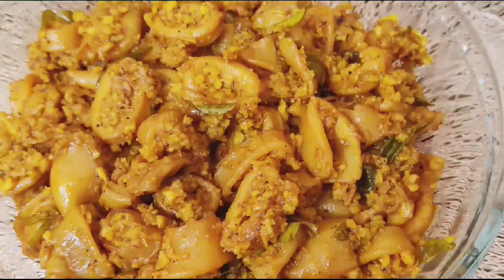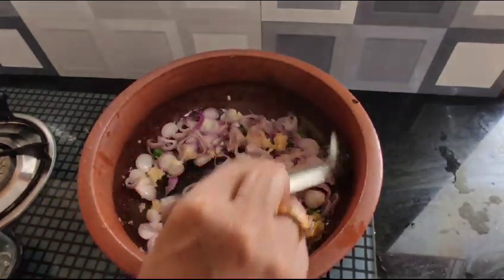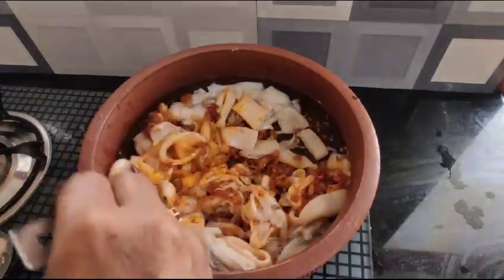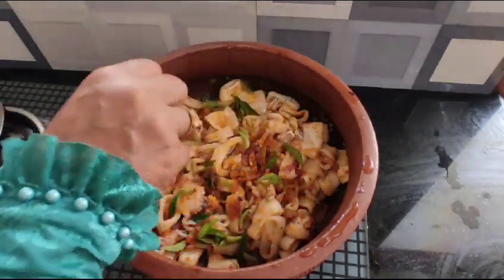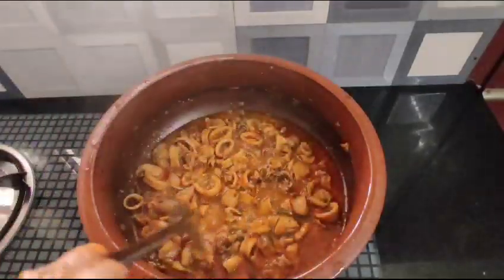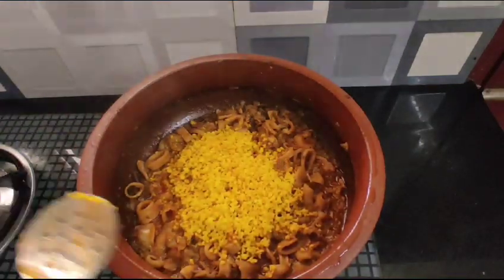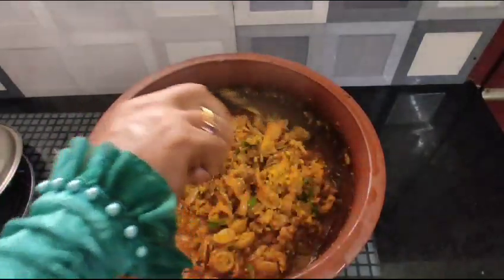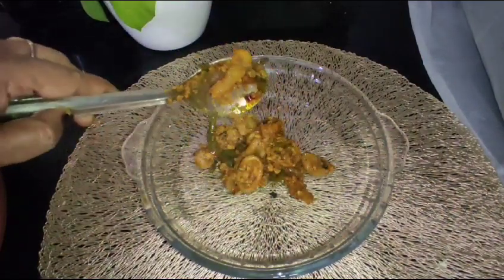സൂപ്പർ ടേസ്റ്റി കണവ/കൂന്തൽ തോരൻ || Squid Thoran ||Squid Stir Fry with coconut ||@Nazeemakitchen-c8y 🤤😋